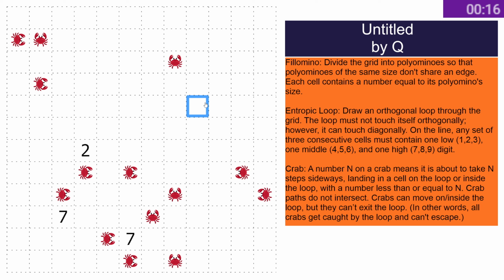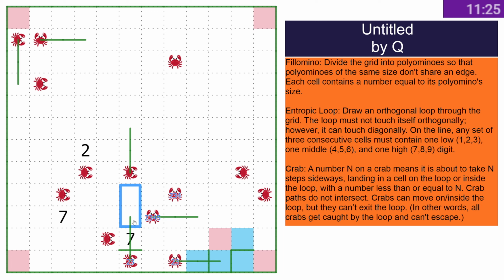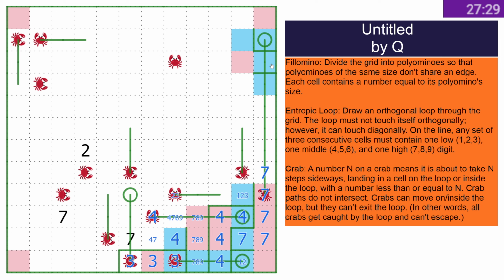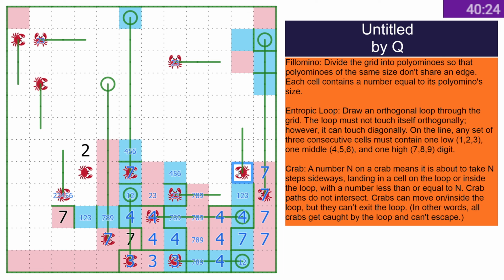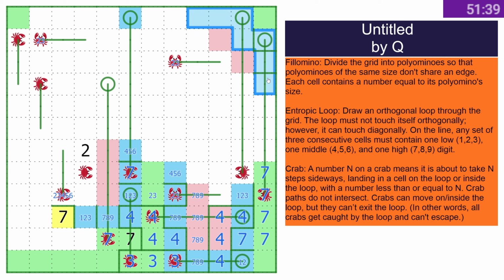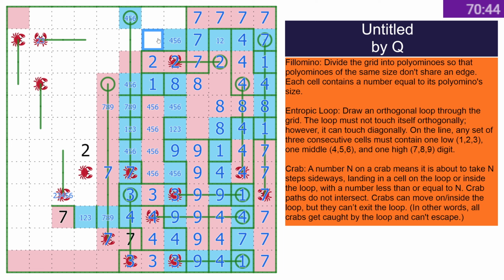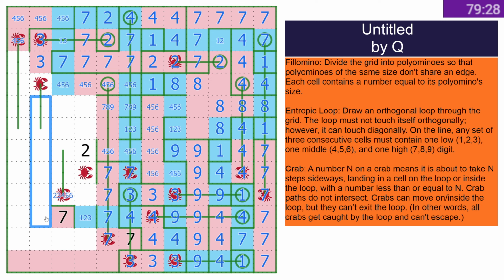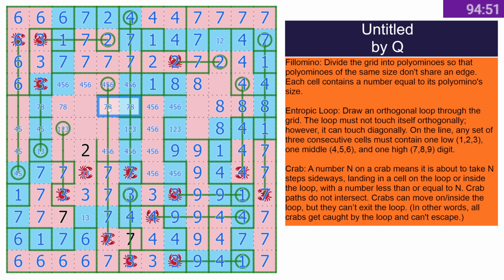Sudoku Solve - Collab setting contest pair Q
Rules:
Fillomino: Divide the grid into polyominoes so that polyominoes of the same size don't share an edge. Each cell contains a number equal to its polyomino's size.

Entropic Loop: Draw an orthogonal loop through the grid. The loop must not touch itself orthogonally; however, it can touch diagonally. On the line, any set of three consecutive cells must contain one low (1,2,3), one middle (4,5,6), and one high (7,8,9) digit.

Crab: A number N on a crab means it is about to take N steps sideways, landing in a cell on the loop or inside the loop, with a number less than or equal to N. Crab paths do not intersect. Crabs can move on/inside the loop, but they can’t exit the loop. (In other words, all crabs get caught by the loop and can't escape.)